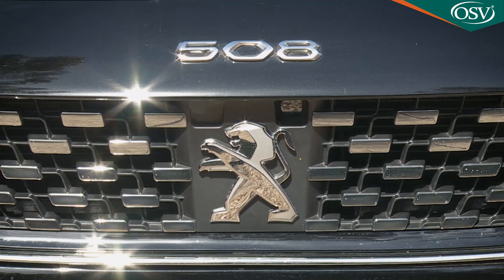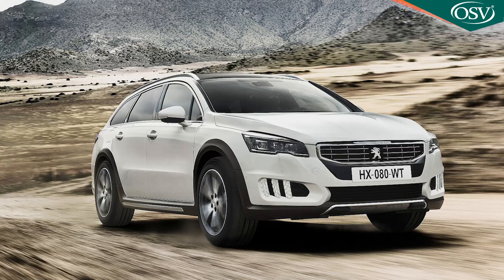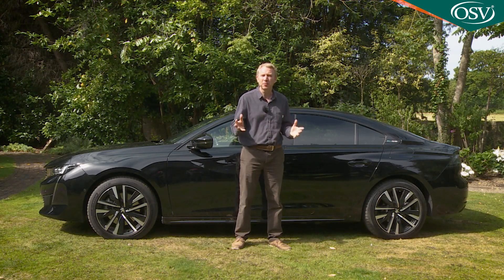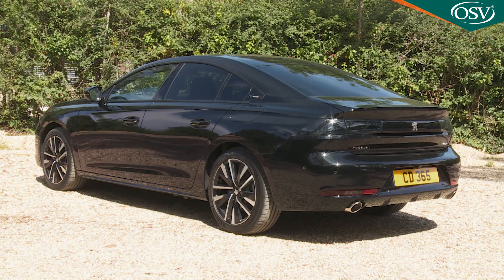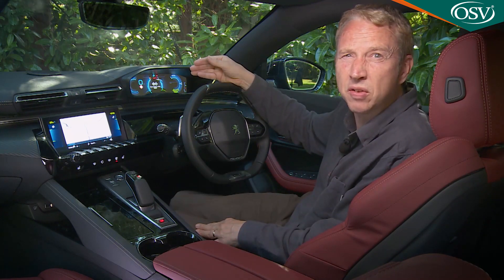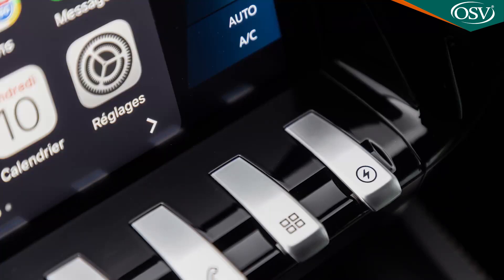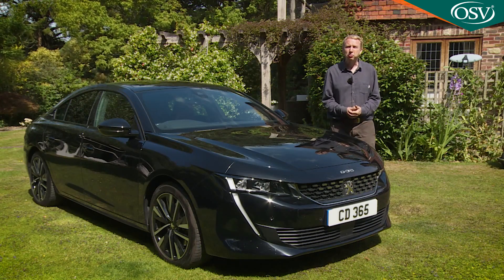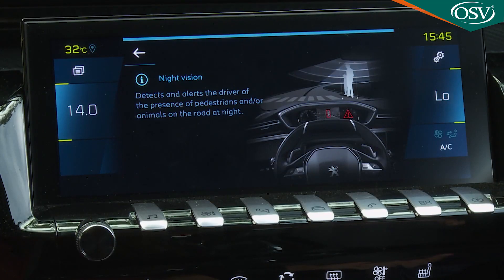Peugeot 508 Hybrid Review - Is It Worth The Price Tag?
Peugeot has high aspirations for its 508 medium range model, which means that it needs to offer cutting edge electrified technology - and does in this plug-in hybrid form. There's a price to pay for the convenience of limited fuel-free mileage, but you'll gain some of the outlay back in lower taxation payments and petrol savings. Fastback and SW estate variants both feature with this set-up and there's premium packaging and appealing design to sugar the asking figures.

Background

Stricter emissions regulations have forced every brand to invest in electrified engine tech and it's been interesting to see how different brands have prioritised the different technology options the industry currently has to offer. The French PSA Group (Peugeot/Citroen/DS/Vauxhall) has chosen to ignore the two self-charging options (mild and full-hybrids) and instead install full-EV powertrains in its smaller models and plug-in hybrid engines in its larger ones, cars like this Peugeot 508 Hybrid.

The same set-up is offered in the Lion brand's 3008 mid-sized SUV, but with the 508, it can't be had in to 300hp AWD form. With the 508 Hybrid, the idea is to address a primarily business-orientated clientele attracted by the low taxation opportunity that models of this kind offer. People currently considering cars in this class like the Volkswagen Passat GTE, the Skoda Superb iV and the BMW 330e.

Driving Experience

This, in theory, is the fastest 508 variant you could choose. This Hybrid model's combined 225hp system output is matched by the top version of the conventional 1.6-litre PureTech petrol turbo model, but this electrified variant, not surprisingly, produces more pulling power (360Nm). That goes on to be blunted though, by the fact that the hybrid tech adds a portly 280kgs to the kerb weight. This actually isn't the first time we've seen a Hybrid 508 model. The first generation design was available in electrified form too, but that was a self-charging set-up mated to a diesel engine. This time round, a 180hp 1.6-litre turbo petrol powerplant combined with an 8-speed auto gearbox is mated to a 110hp electric motor on the front axle powered by a 11.8kWh lithium-ion battery. When fully charged, this allows for 32 miles of WLTP-rated all-electric driving range.

You get four driving modes, with the ones you'll be using most of the time being the 'Hybrid' and 'Comfort' settings that choose the best mix of electric and petrol propulsion to suit the driving style whilst optimising efficiency, the latter softening the standard adaptive damping. The alternative settings are either 'Sport' (where the car combines the power of the electric and petrol motors to offer livelier performance). And 'Electric' (battery power only), in which guise the car is apparently able to run at up to 84mph. With the engine chiming in, 62mph from rest occupies 8.3s and top speed is limited to 155mph. The hybrid system's extra weight slightly blunts the handling but refinement is exemplary (even with the PureTech engine working) and the ride is superb.

Unless you happen to be a Peugeot dealer or an ardent fan of the brand, you're unlikely to be able to tell a 508 Hybrid apart from a conventional variant at a glance. There's a special dichroic version of the Peugeot lion brand logo, some additional Hybrid badges stuck on the front wings, an extra left-hand filler flap for voltage charging and a cyan light that shines from the interior mirror when the car is in all-electric motion. As with any other 508, there's the choice of either a 'Fastback' five-door hatch or a quite stylish SW estate. The hybrid model changes are equally subtle inside the high quality cabin. There's a little 'lightning bolt' piano key button just below the centre-dash infotainment screen which accesses various hybrid-specific functions. And the auto gearbox lever gains an extra 'B' option so that regenerative braking force can be altered. That's about it.